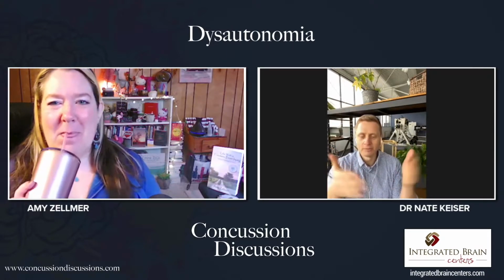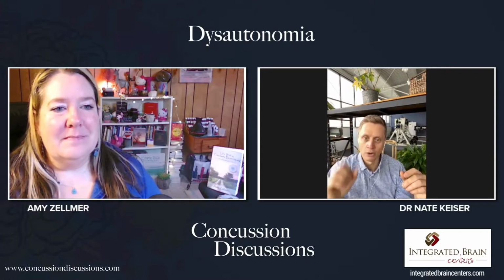Dysautonomia After Brain Injury: Why Are My Pupils Different Sizes?